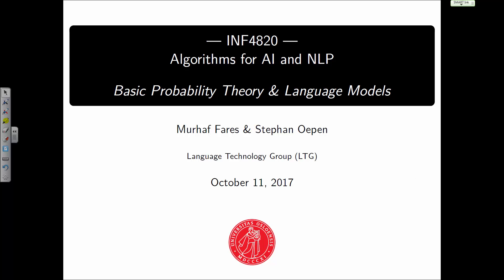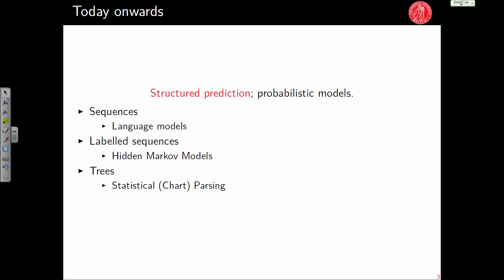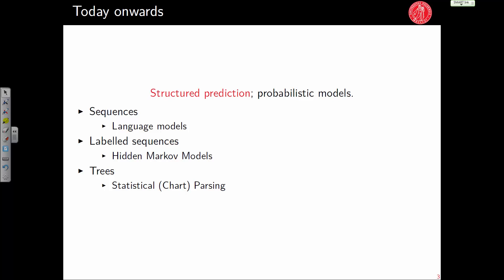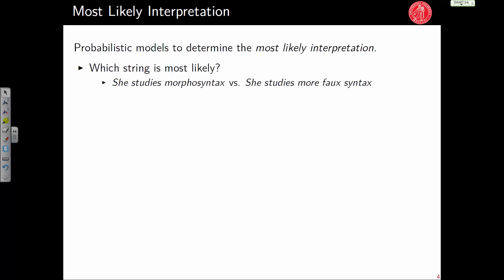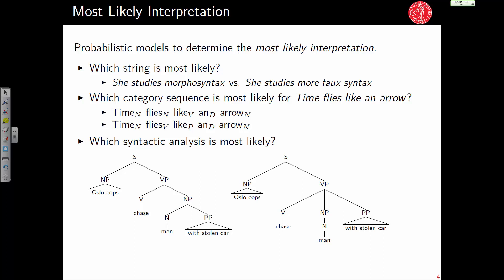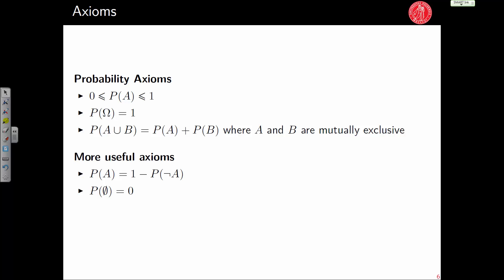Language Models (Lecture 8; October 11, 2017)